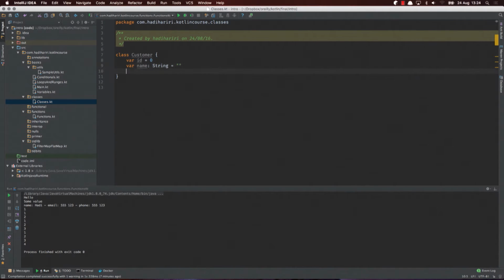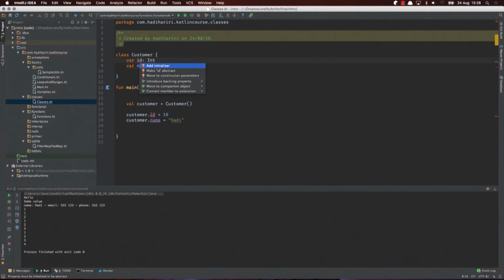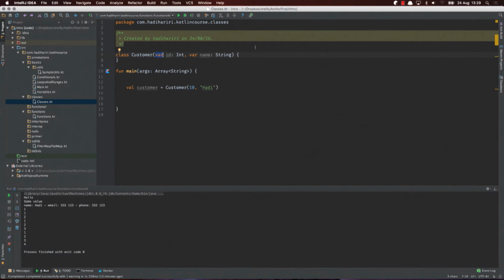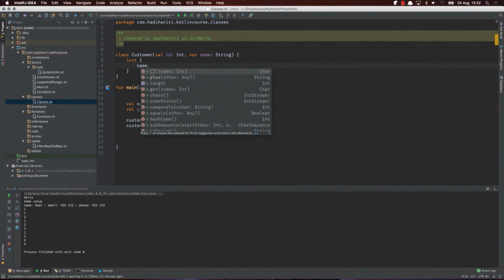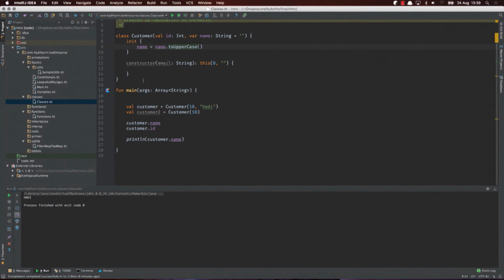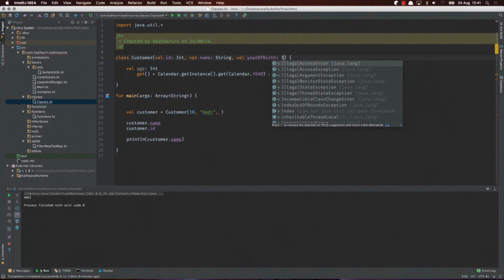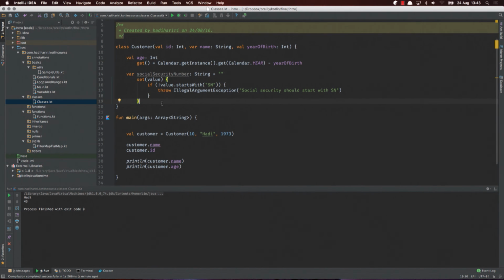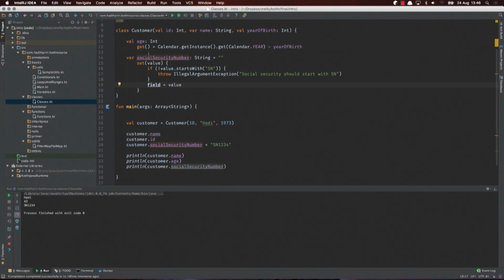0 Classes in Kotlin